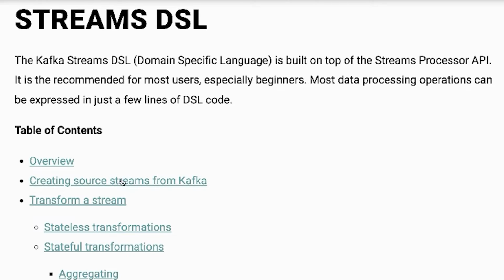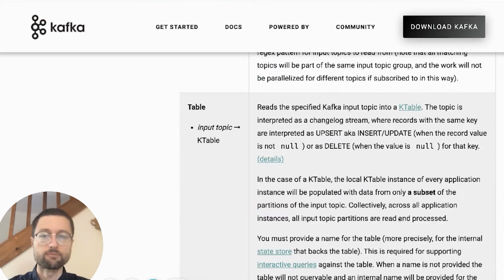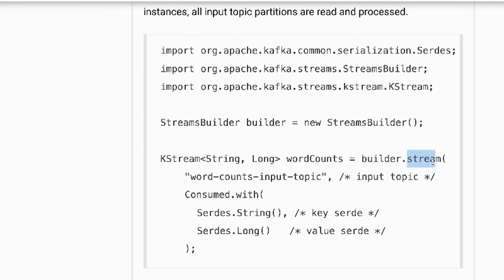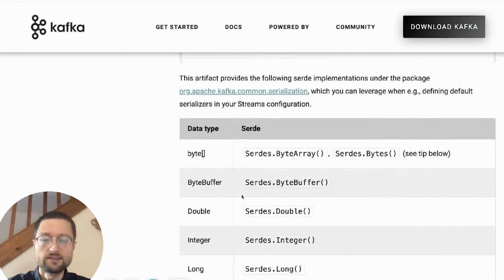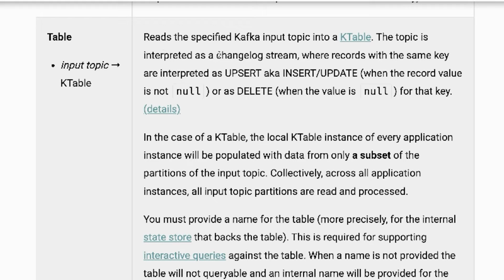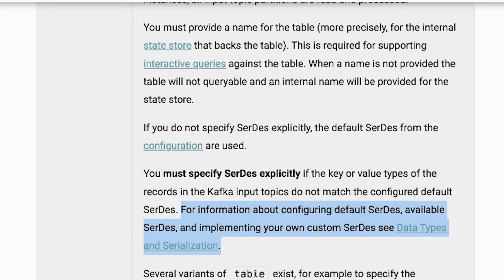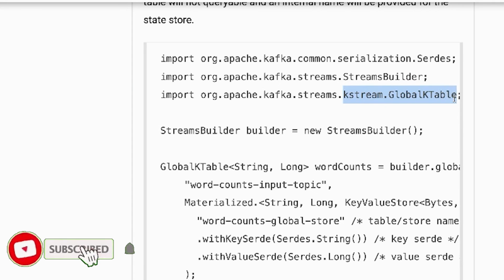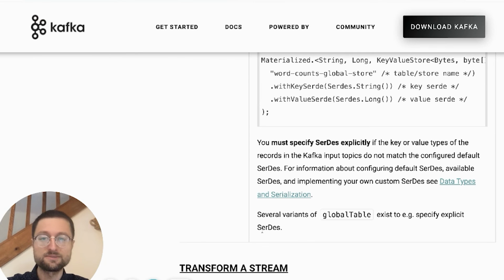Creating Source Streams with the Kafka Streams DSL - Study With Me (Yann Stoneman)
In this video, I will be studying creating source streams with the Kafka Streams DSL.
"Study With Me" videos are readings of technical documentation, with a few comments and questions added here and there. These are for anybody who wants to review the docs but prefers a slower, more auditory approach.

Timestamps
0:00 - Intro
0:42 - Creating Source Streams from Kafka
1:59 - How input streams are interpreted
1:03 - Reading from KStream
4:24 - KStream code sample
6:07 - Default Serdes in KStream
7:56 - Variants of KStream
9:00 - Reading from KTable
12:12 - Reading from Global KTable
13:41 - Global KTable code sample
15:32 - Final notes on Global KTable